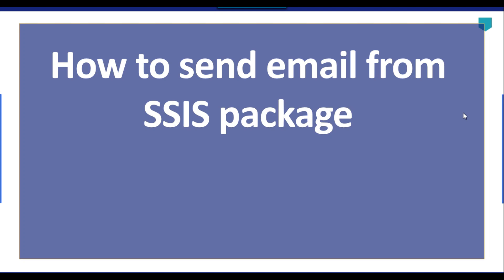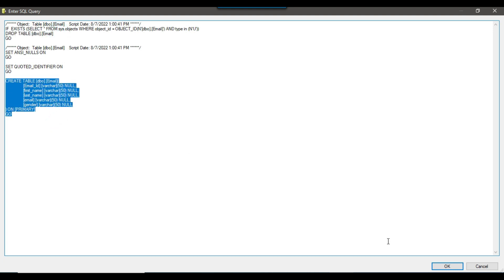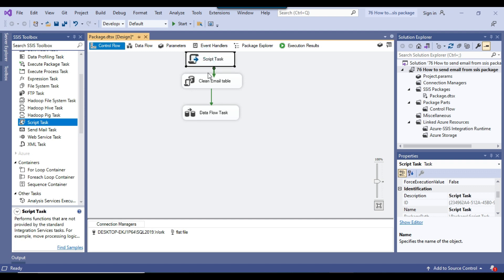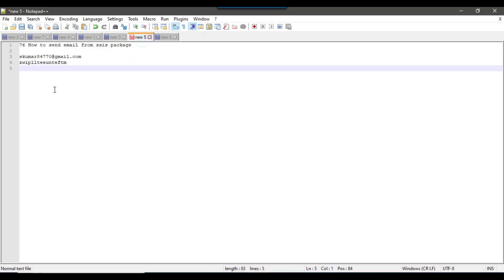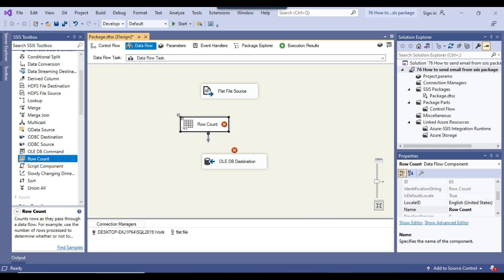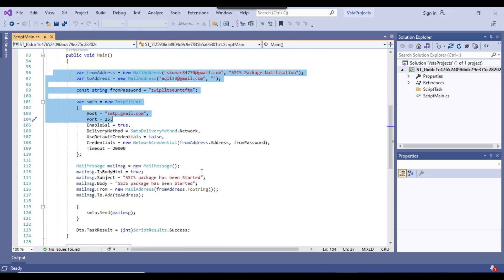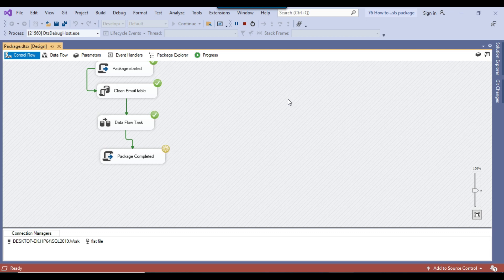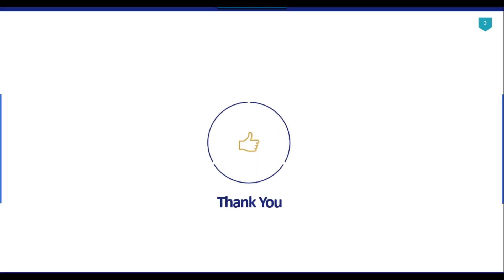76 How to send email from SSIS package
How to send email from ssis package

Can SSIS send emails?
How do I send an email script in SSIS?
What is SMTP connection in SSIS?
What are limitations of using Send mail task in SSIS?

Happy Learning.